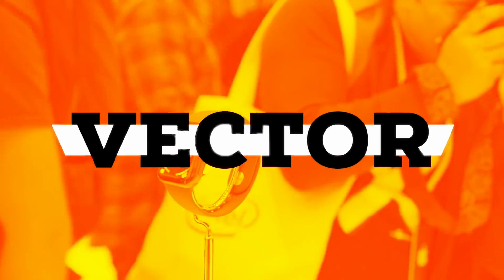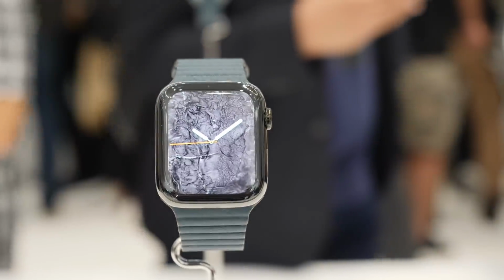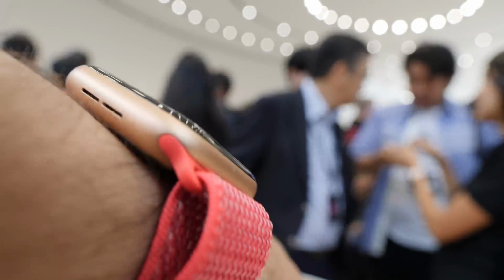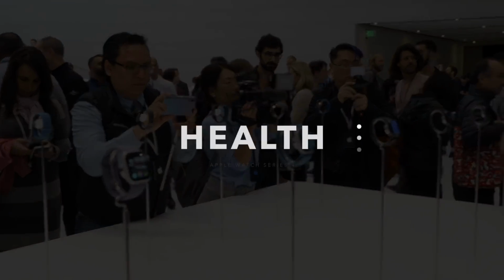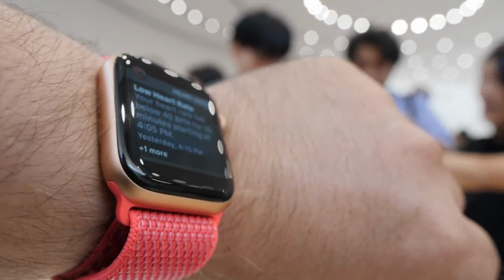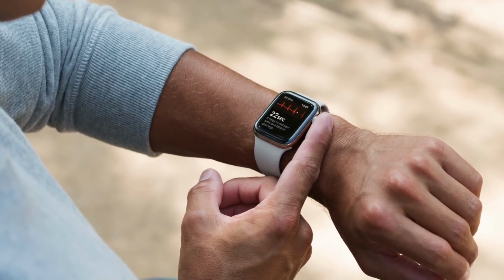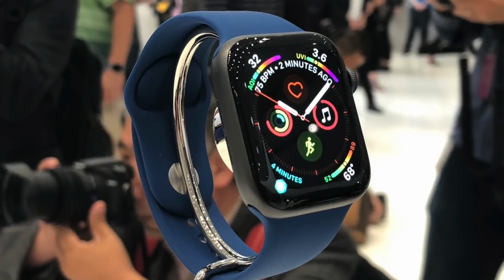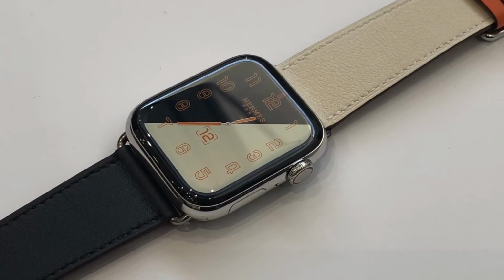Apple Watch Series 4 Hands On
to get your first 2 months of Skillshare — and unlimited learning! — for free!

Apple Watch Series 4 is here and I went hands-on with the new aluminum, stainless steel — including gold finish! — Nike+ and Hermès!